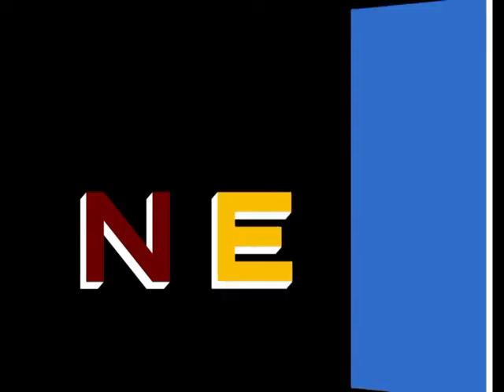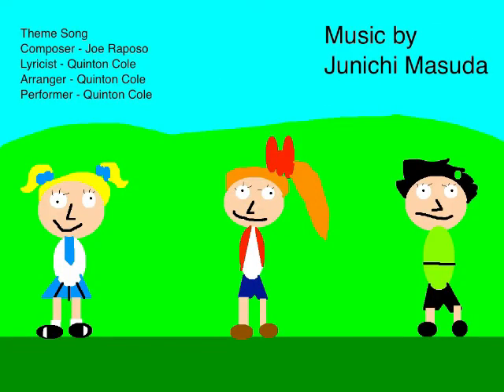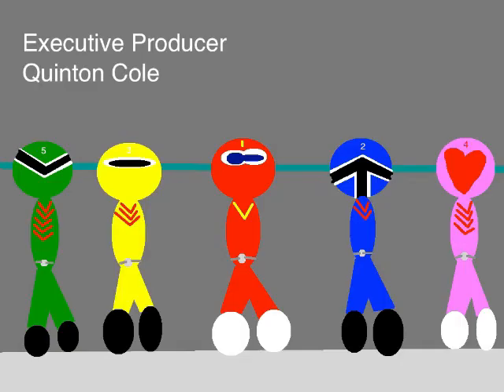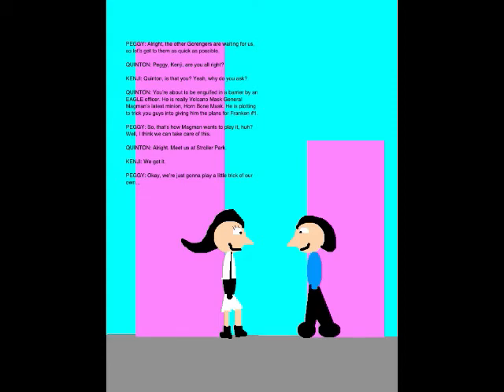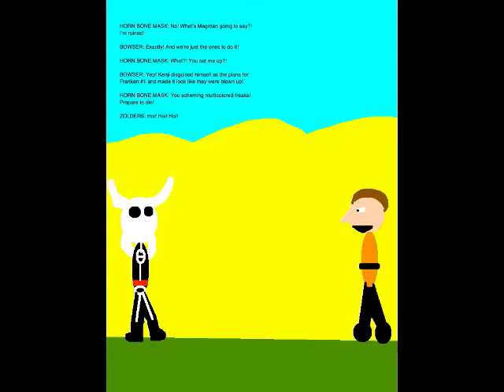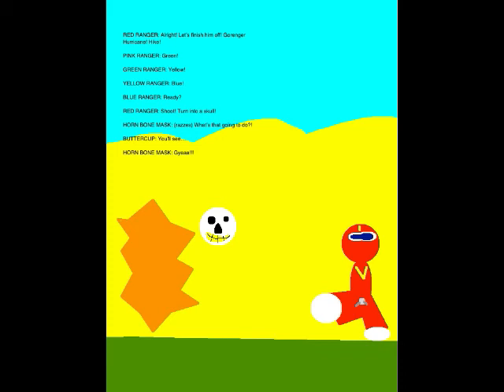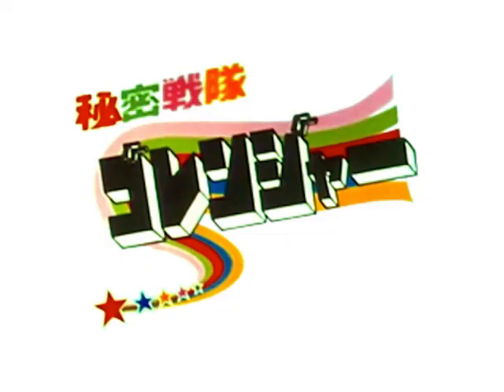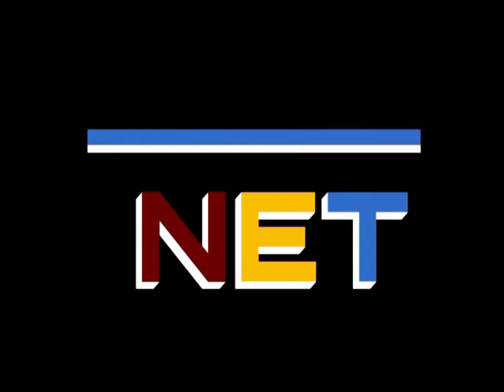Quinton's Animation Extravaganza Episode 61 - Franken #1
We kick off Week 13 of QAE with Episode 61. Set on November 19, 2018, this episode is where I help take down the Monster of the Day, Volcano Mask General Magman's seventh minion, Horn Bone Mask.